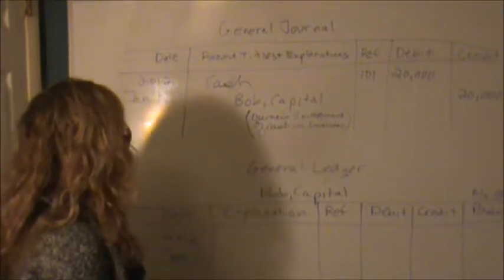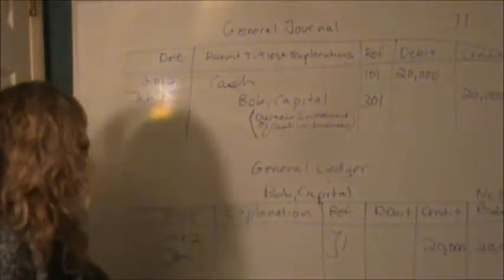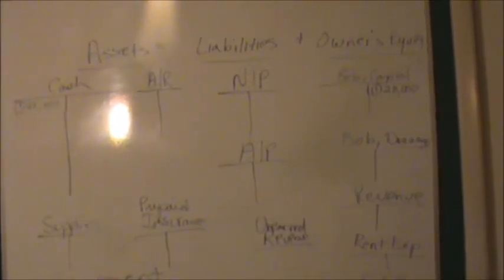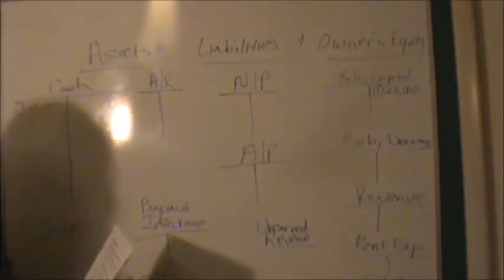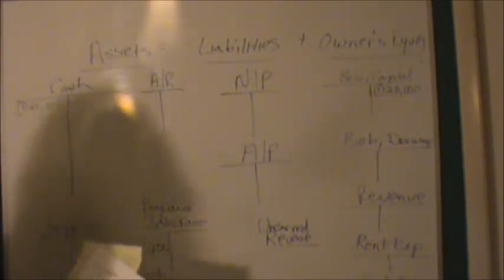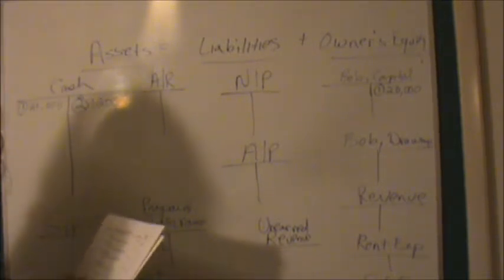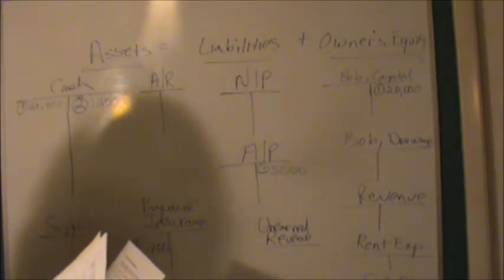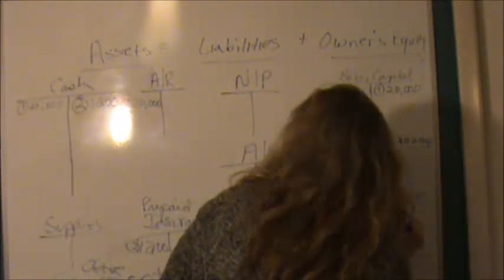Chapter 2 Part 2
Chapter 2 Video Presentation Part 2